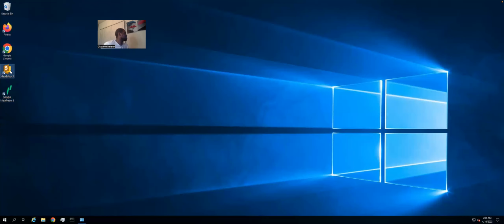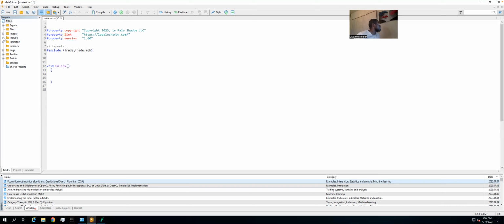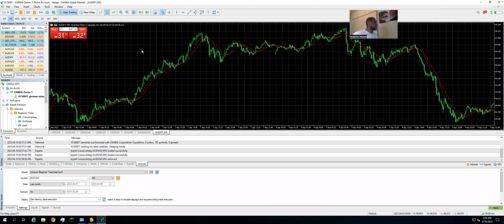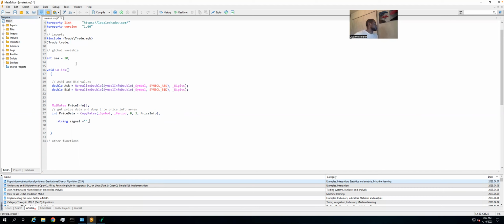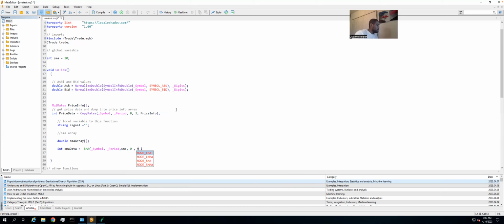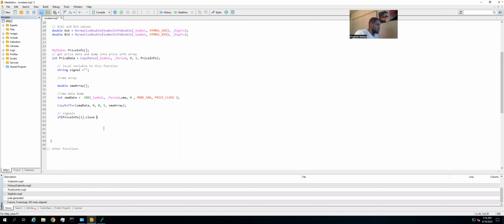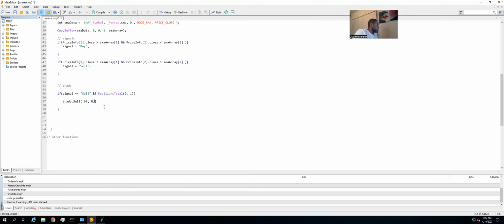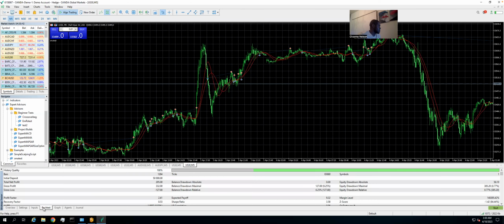SMA MQL5 Trading Bot for Beginners